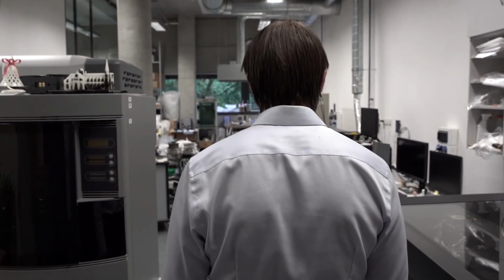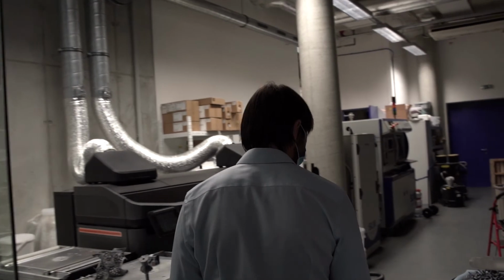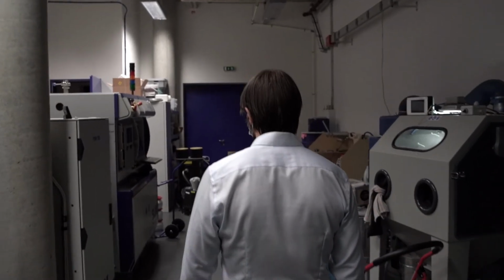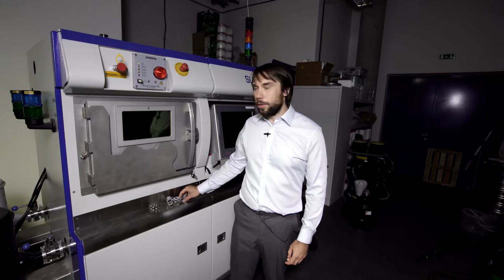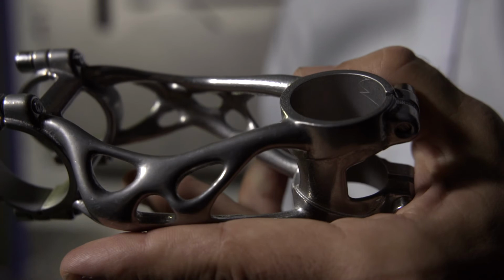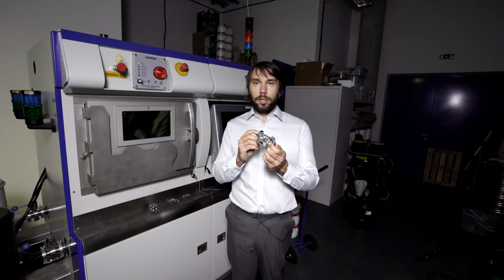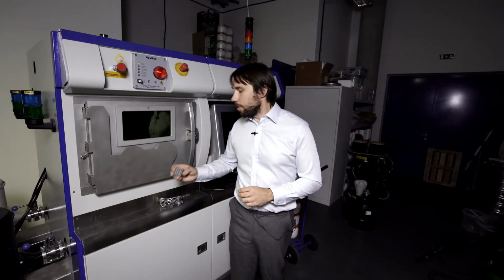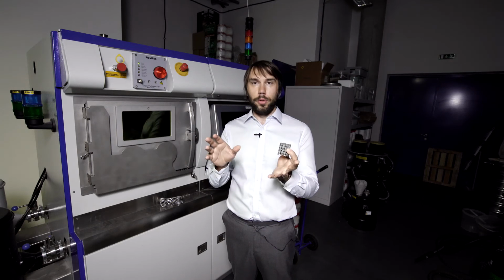CXI Researchers: Jiří Šafka ADDITIVE MANUFACTURING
Jirka is researcher from Department of Advanced Technologies from the Institute for Nanomaterials, Advanced Technologies and Innovations TUL alias CXI. He is focused on 3D printing. He is interested in new processes and materials and follows the development of 3D printing, specifically printers and consumables: filaments and powders. See more in the video. Did you like it? Give us your like.